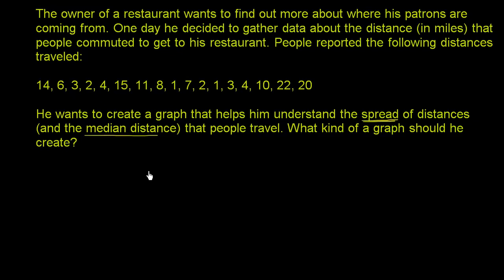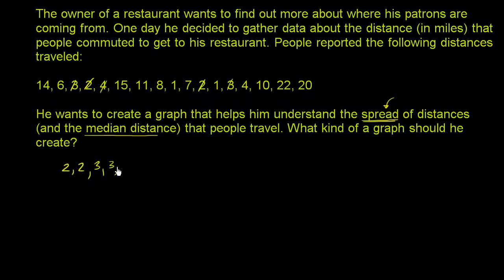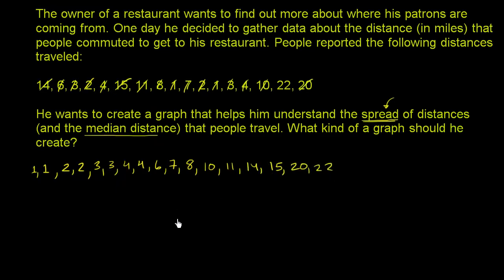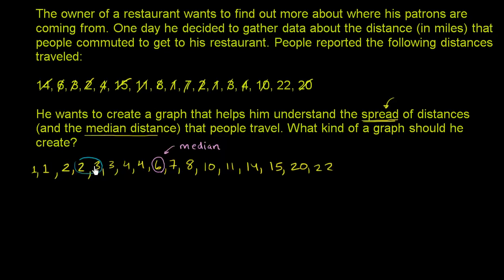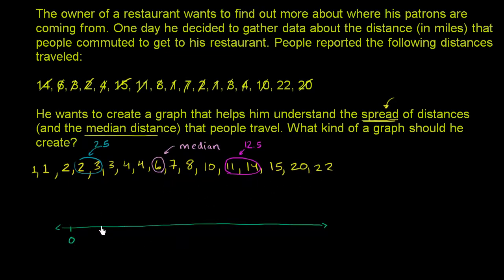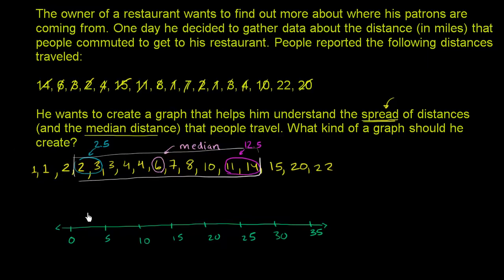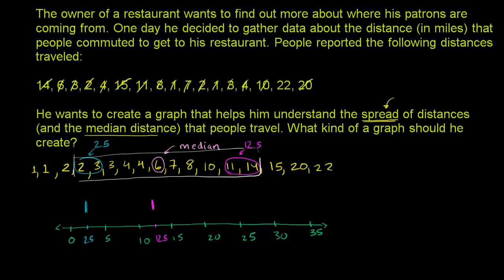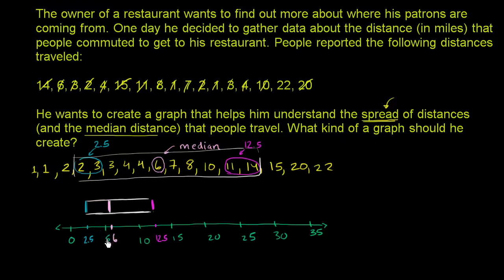Math Grade 6 - Constructing a box plot